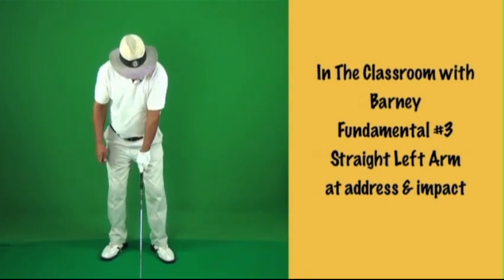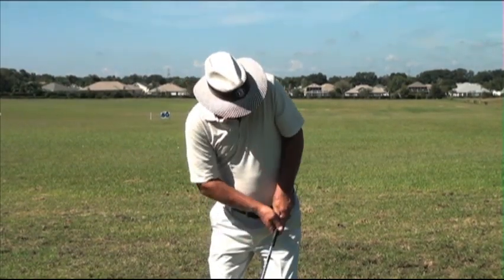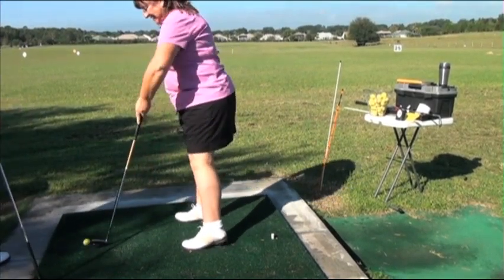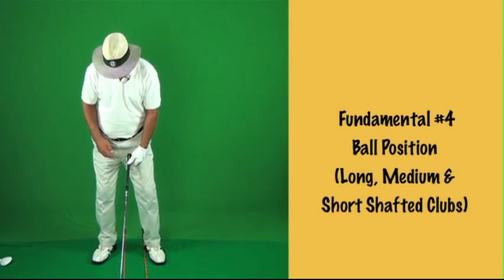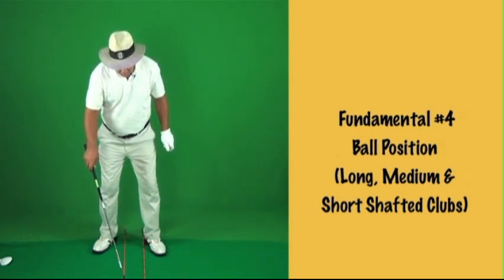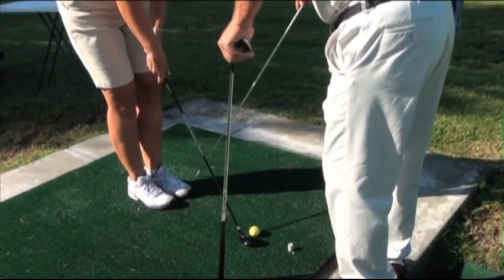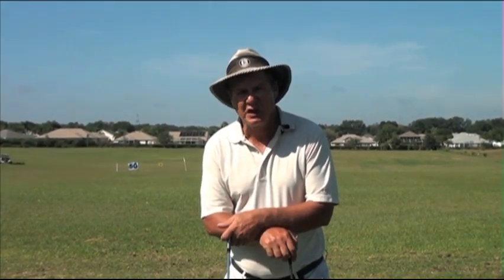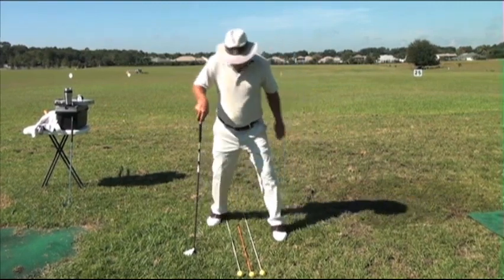The Fundamentals 2.1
In this video, Barney goes over Fundamental #3: Straight Left Arm at address and impact.

& Fundamental #4: Ball Position (Long, Medium, & Short shafted clubs).

Go to BarneyBeardGolf.com for more information.